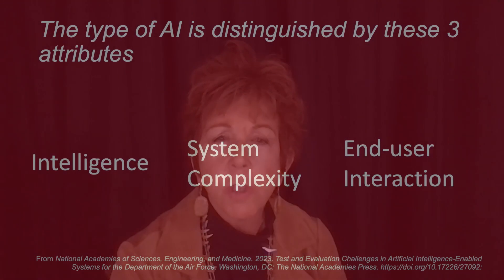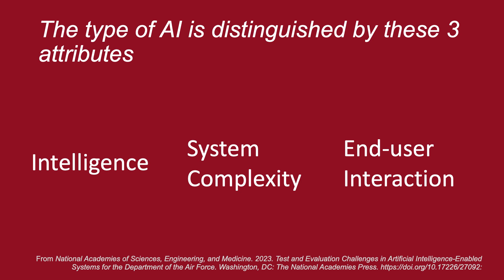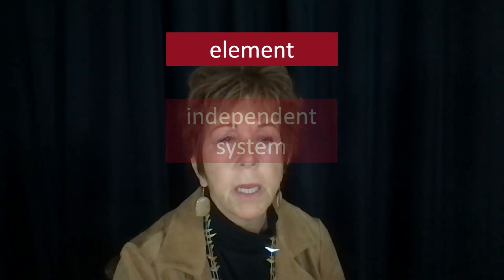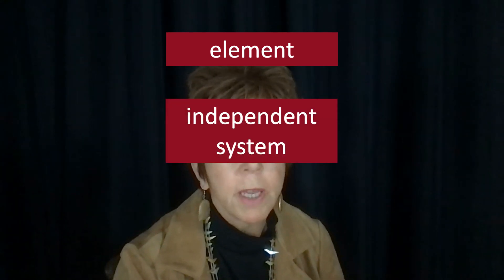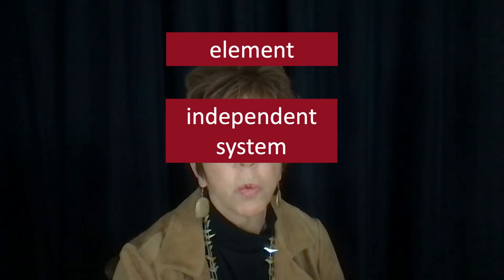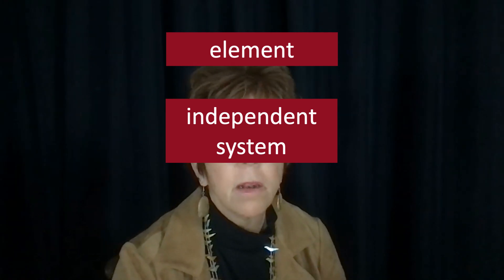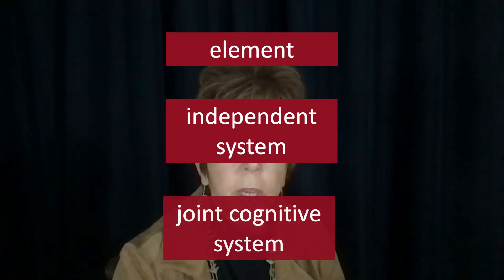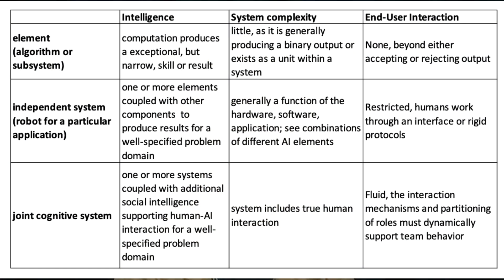3 types of AI and AI Robotics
A recent National Academies study came up with a classification of types of AI from an engineering perspective. This can be helpful in framing AI robotics in general and in setting expectations for a survey course based on Introduction to AI Robotics.  It goes well with Part 1 Framework for Thinking about AI and Robotics.